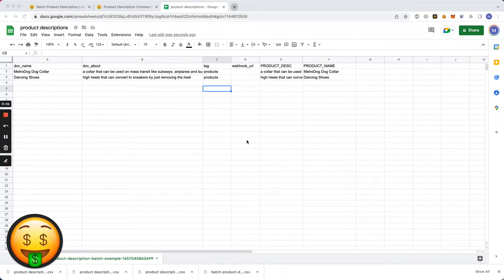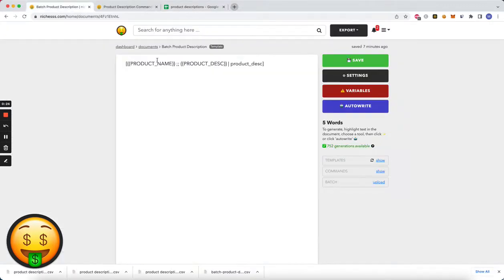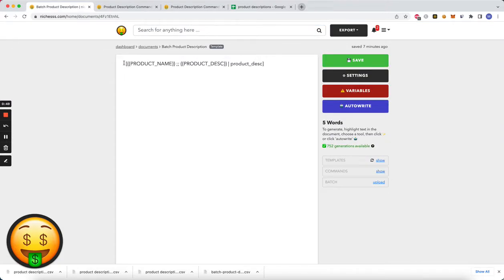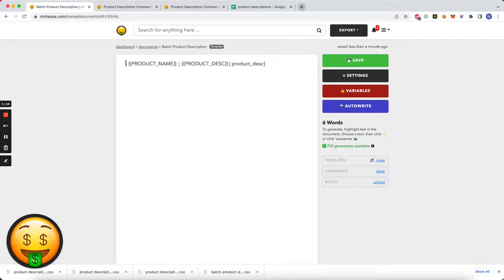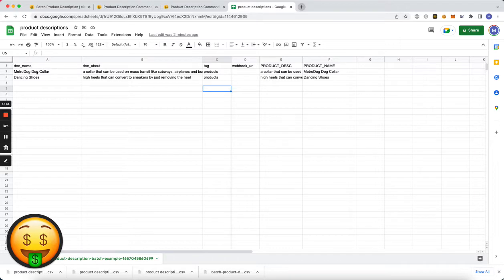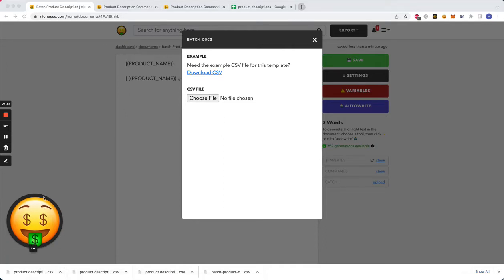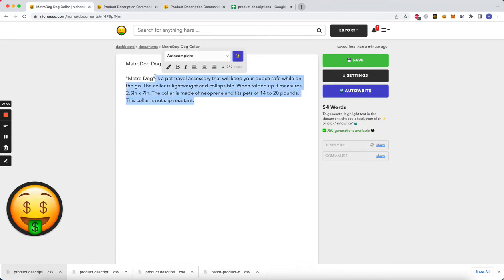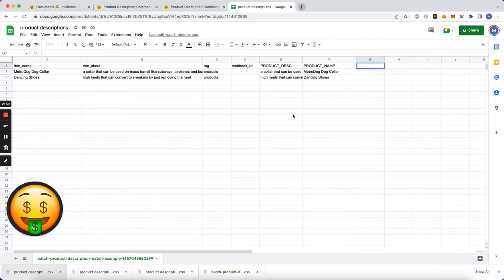nichesss Batch Product Descriptions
Want to create product descriptions in batch using AI?

nichesss can help you do that.

Just feed it a CSV with product titles and a short sentence on what the product actually is. We'll then give you back a long product description you can use on your e-commerce site or anywhere really.